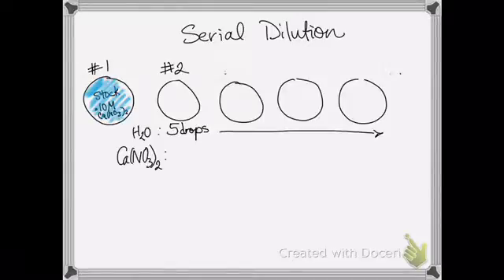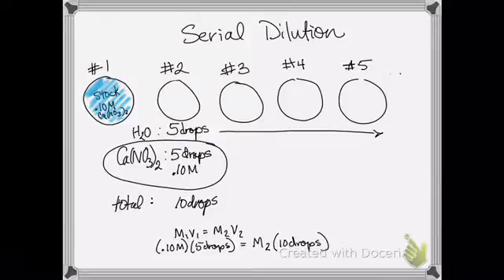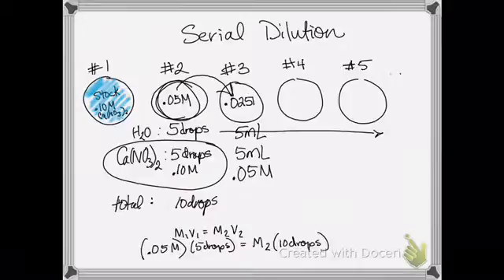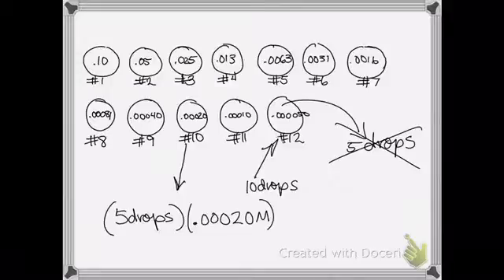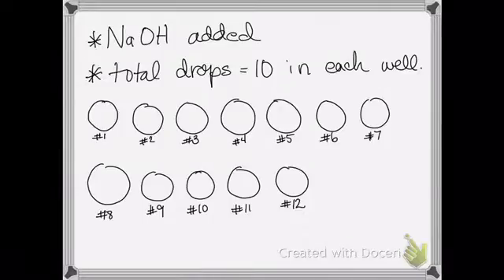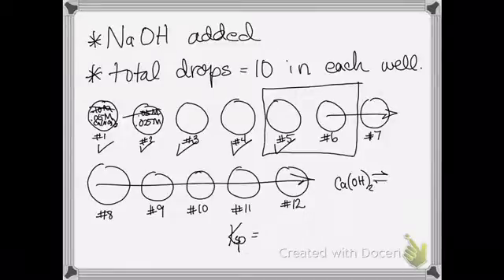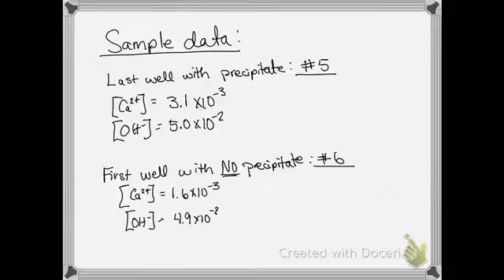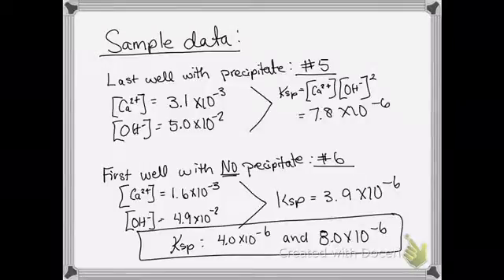solubility product constant GI prelab help video